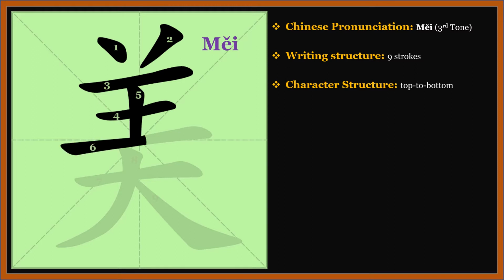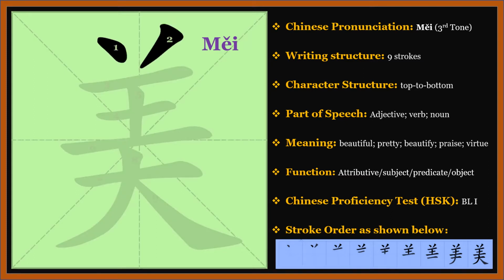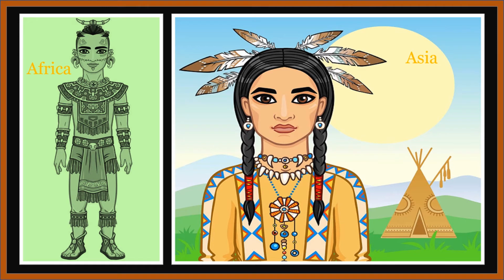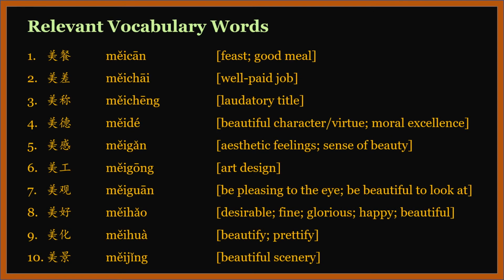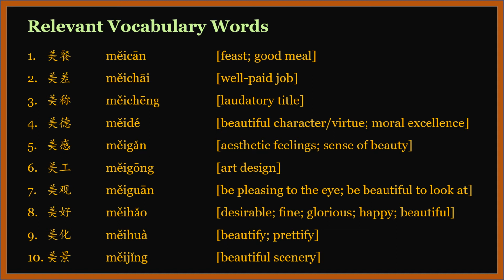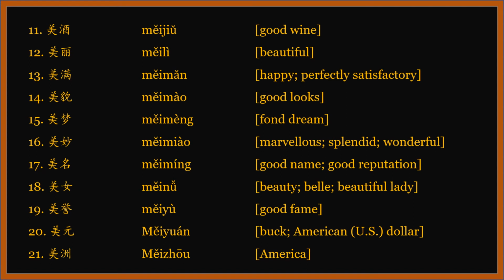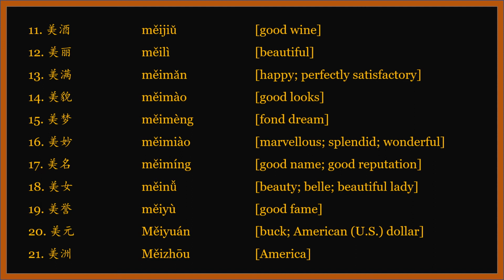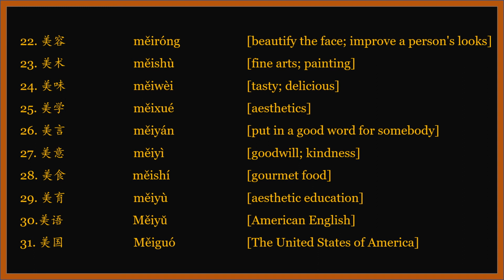A Character A Day 美 | Chinese Characters for Beginners | Learn Mandarin Chinese in a easy way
A Character A Day | How to learn Chinese Characters in an easy way.
How to memorize a Chinese Character which has multiple meanings.
This video offers you a unique way for Beginner Level learners to learn Chinese characters.

以独特的视角诠释汉字多音字的记忆方法。从中得到的启发可令您的汉语学习一帆风顺！